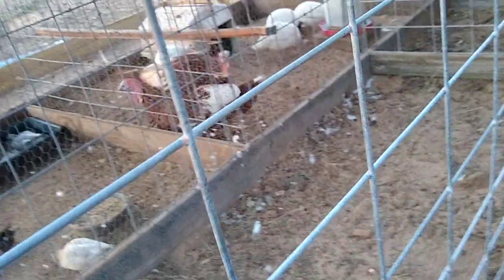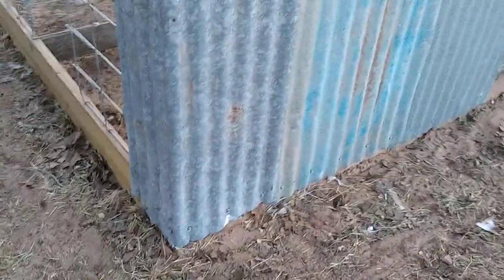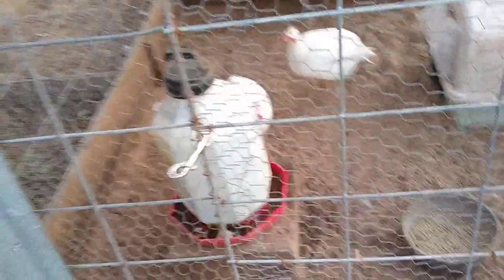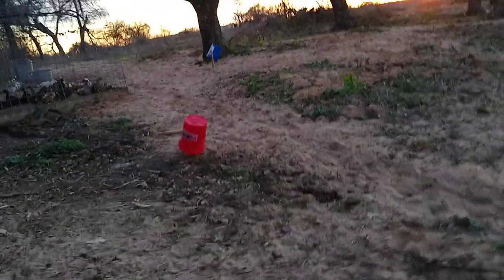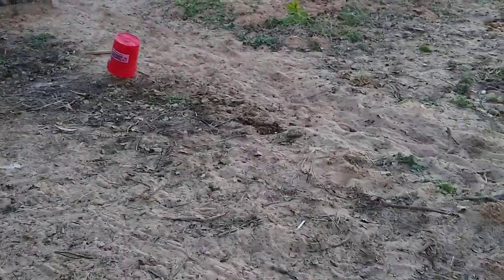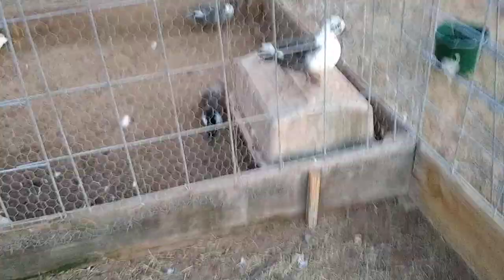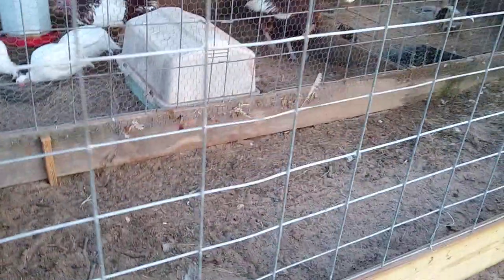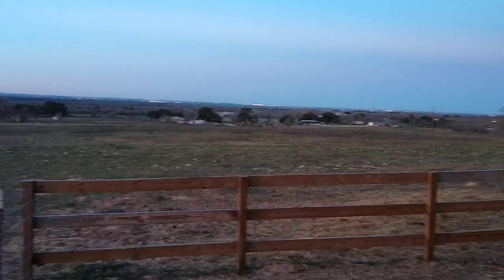Working On Expanding the Poultry Palace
So today started out a little bit cooler we got breakfast and feed for the animals. Then we just got busy and started working on expanding the pen we recently moved. Then we started some clean up on the area where the next pen will be moved to. This had some of the really thorny shrubs in the way so I had  to dig them up and get them out of the way.

This video was filmed on 1 February 2020.